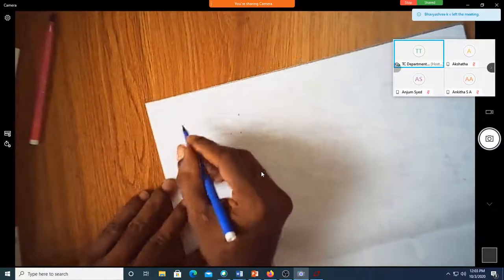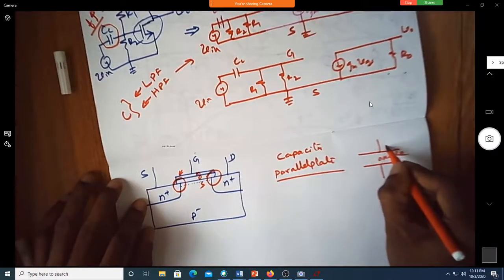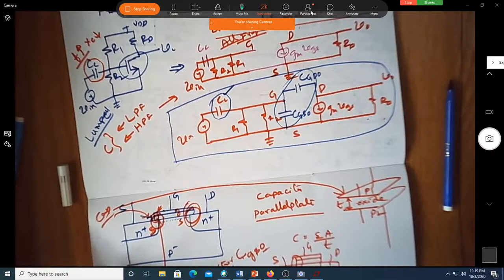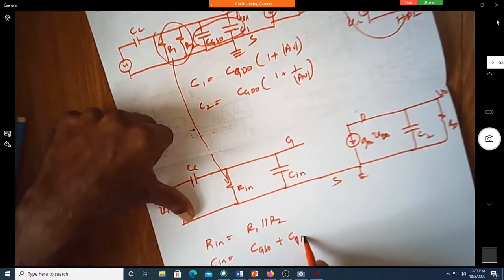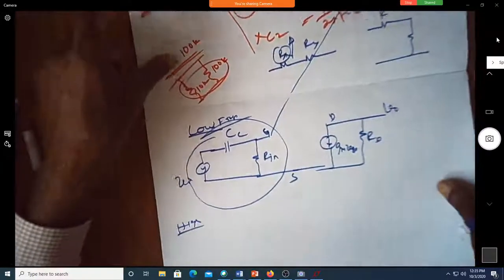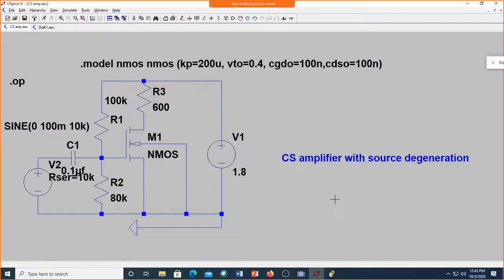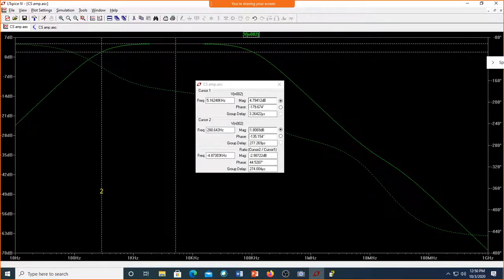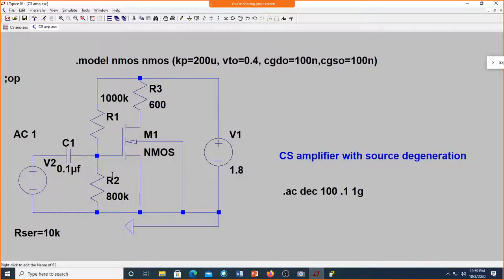CS amplifier Frequency response 2